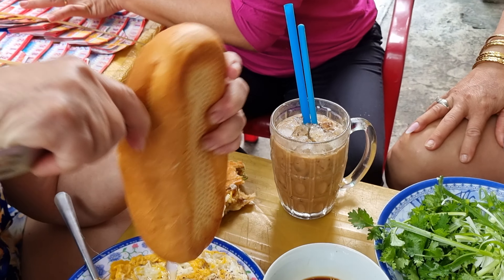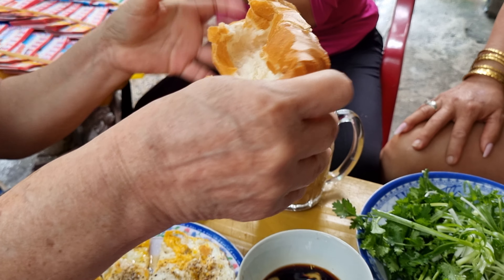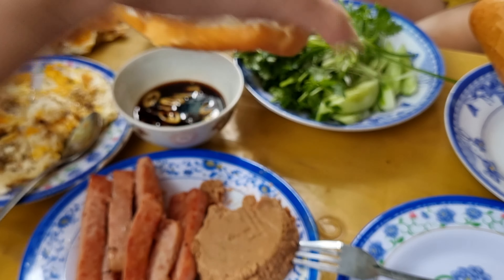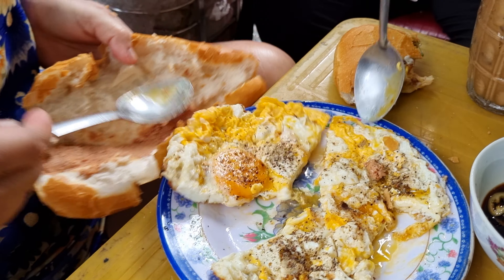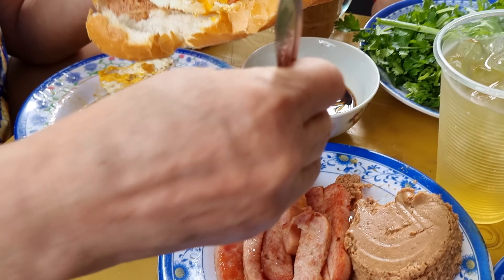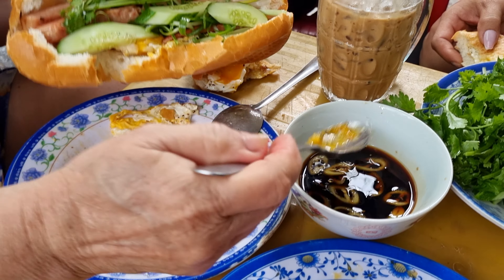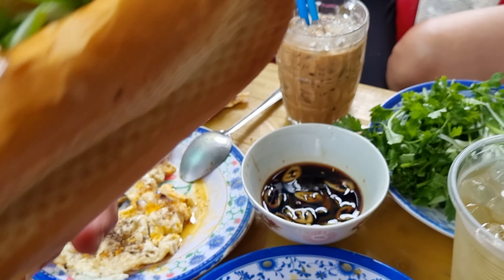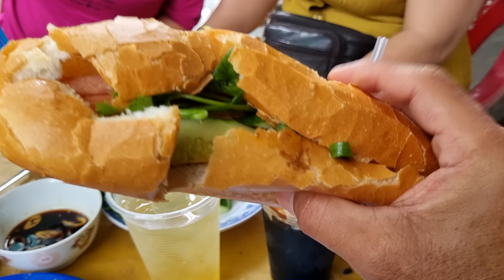Actual Preparation of Banhmi Thit